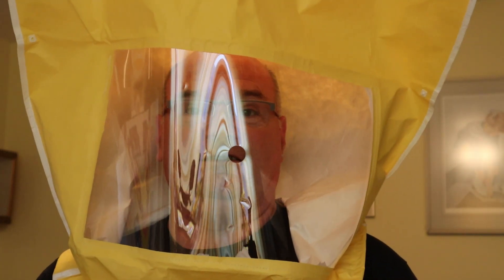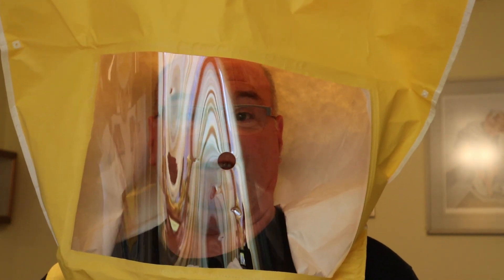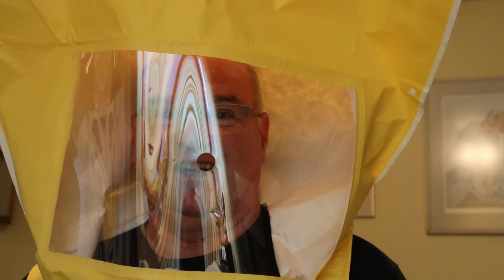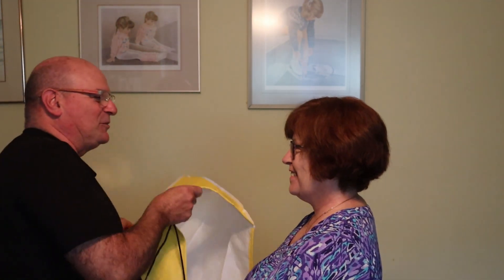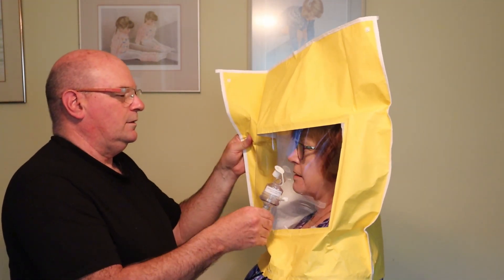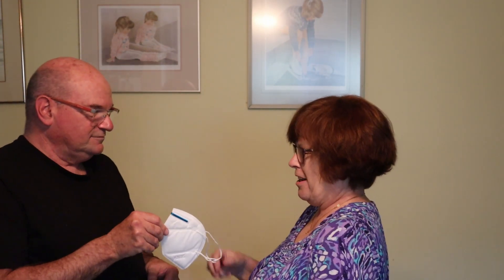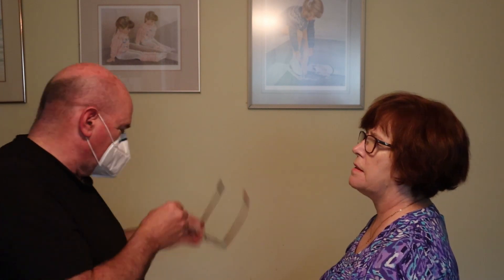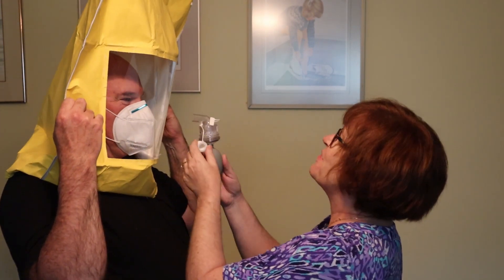KN95 Fit Test. N95 Fit Test with a beard. Will they pass? Are you protected from covid 19?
I am approved by 3m to do fit tests for N95 Respirators..  I will test the new KN 95  respirators that we have been receiving and I will test a N95 Respirator while having a beard.  I am sorry I keep referring these respirators as masks.  They are called respirators.  Lets see if they pass.  What is that clicking noise?.